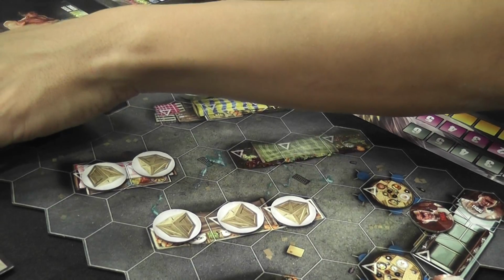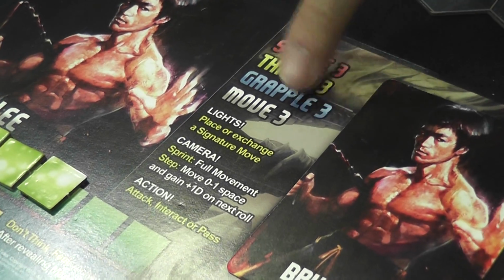Dragon Tides (Bruce and Brandon Lee Movie Game) Preview from GenCon 2015